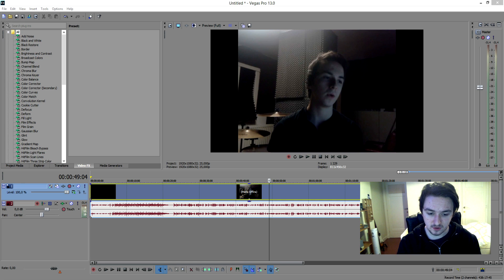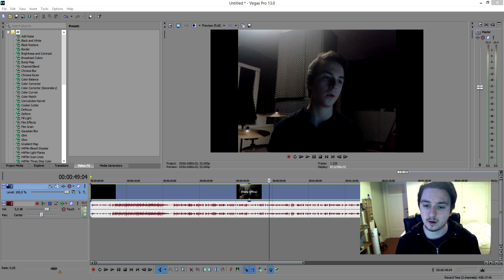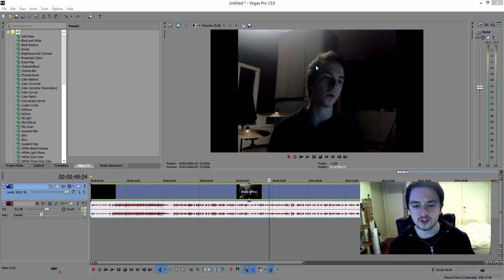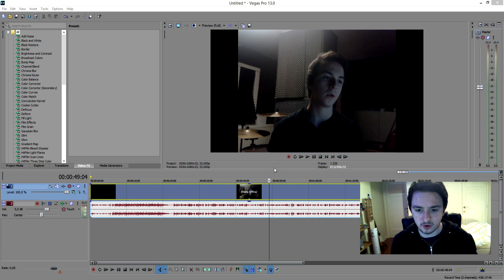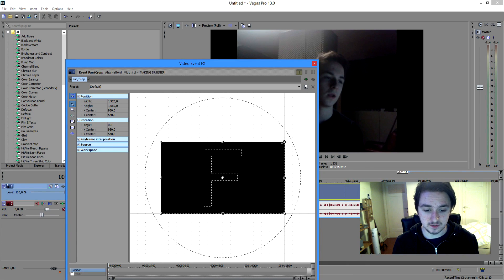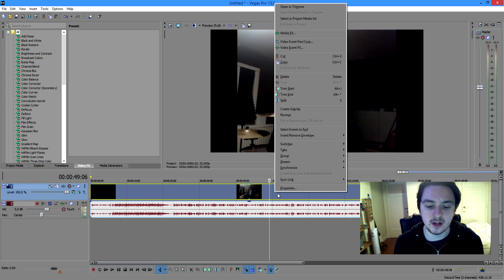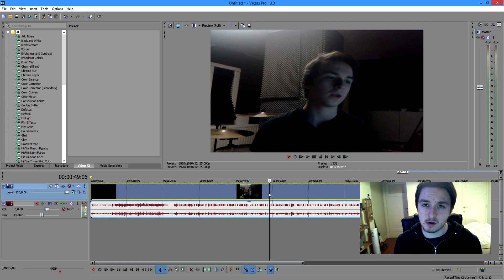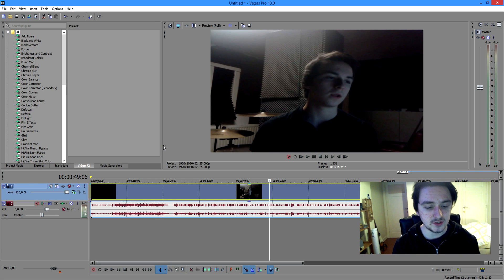Sony Vegas Pro 13: How To Remove Black Bars - Tutorial #19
- - In this video I'll be showing you how to remove black bars from your video. It's done in the video editing software called Sony Vegas Pro 13. You can use Final Cut, iMovie, Vegas Pro 9, 10, 11, 12 and 13.

Merchandise!

Much love
-A